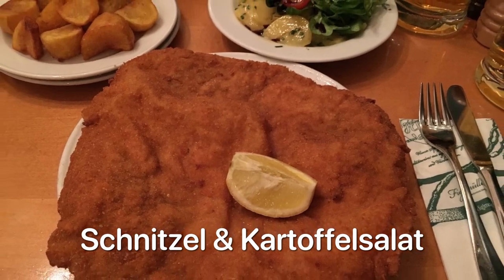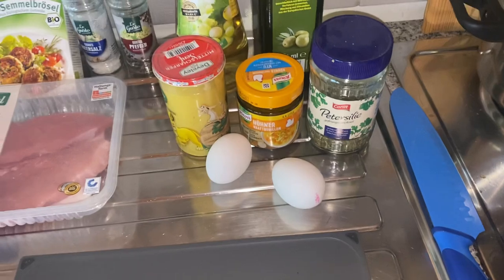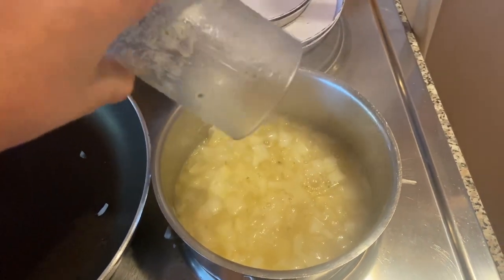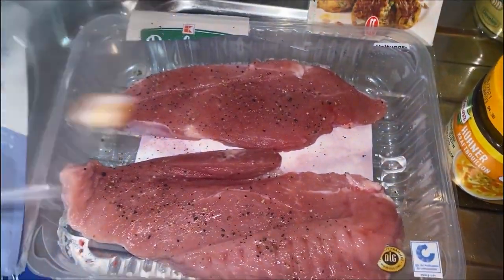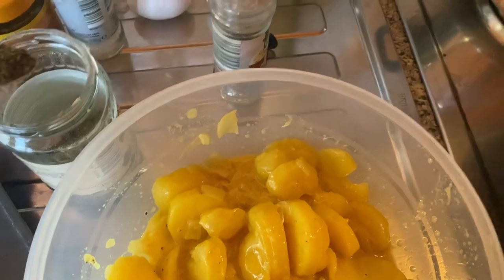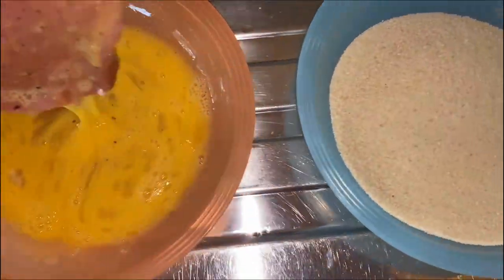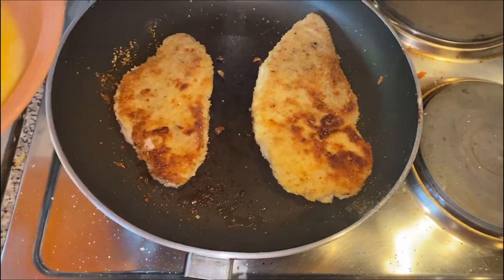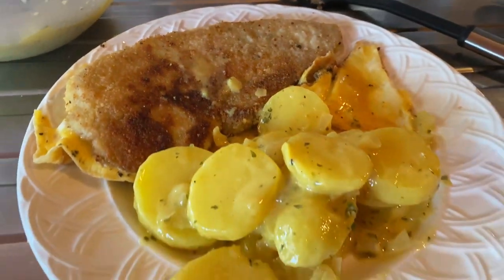Cooking Traditional German Food with Angie 🥓🥔👩🏻‍🍳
Time to make some traditional German food with Teacher (or should I say Chef) Angie! 🇩🇪

Do you want to know more about German language and culture? Angie's beginner language courses include 30 hours of synchronous online classes, live via Zoom, complete course materials and copies of class recordings so you can review and master your lessons.

🗓 Schedule: ✅ German 1 - Nov 21

For more information and to enroll, head